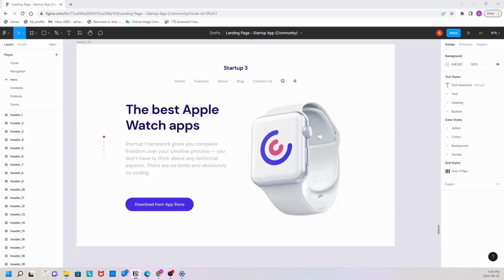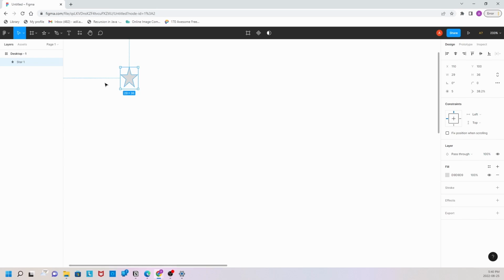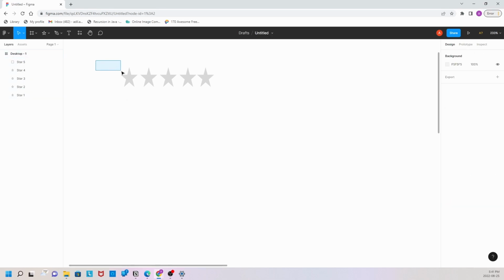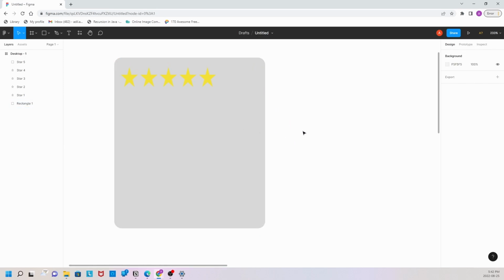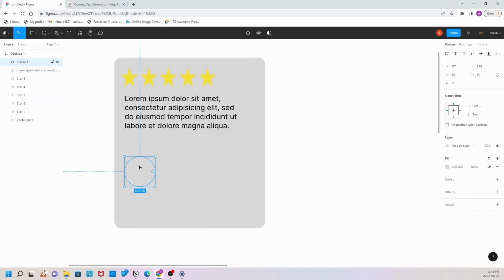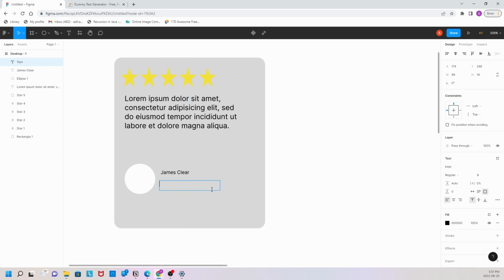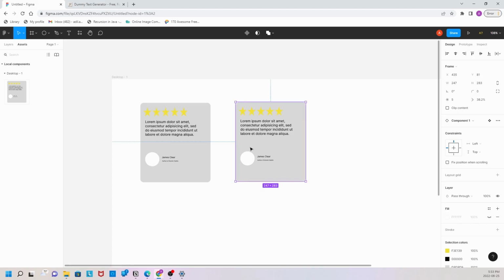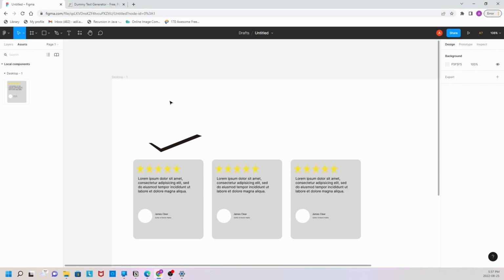Getting started with Figma ?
In this Figma short tutorial, we'll show you how to create a testimonial component for your product and use the pen tool to create custom shapes. We'll cover creating shapes, adding text, and creating components to save time in future projects. Join us to learn these essential Figma skills and improve your design workflow.